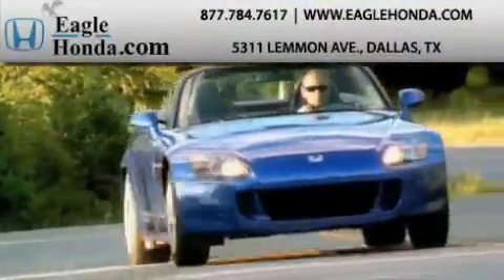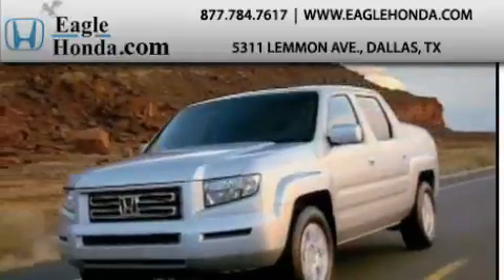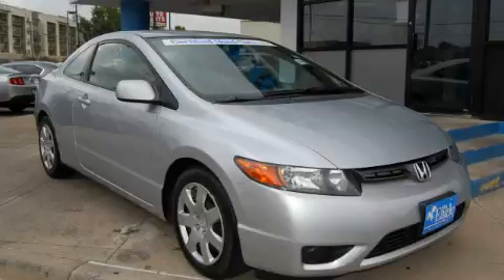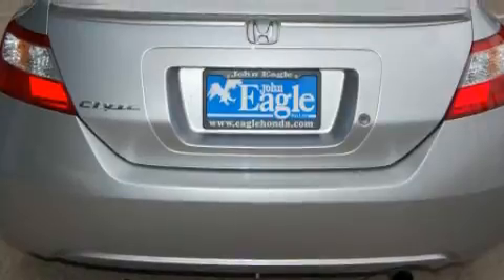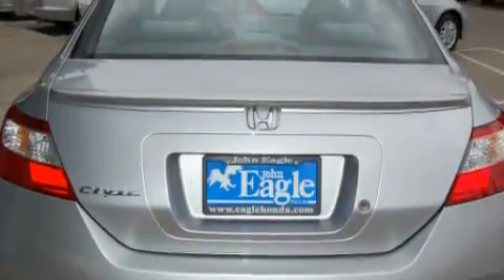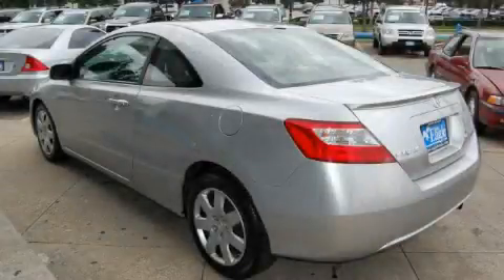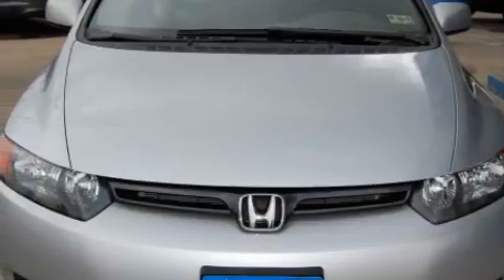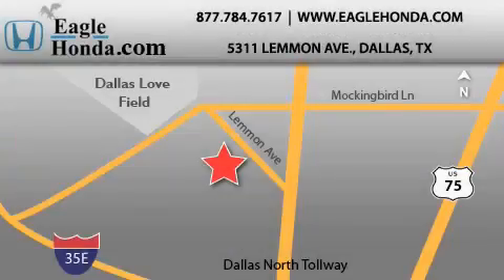Pre-Owned 2008 Honda Civic Cpe Irving TX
Year: 2008
Make: Honda
Model: Civic Cpe
Engine: 1.8L SOHC MPFI 16-valve i-VTEC I4 engine
Trans.: Automatic
Exterior: Silver
Miles: 34,306